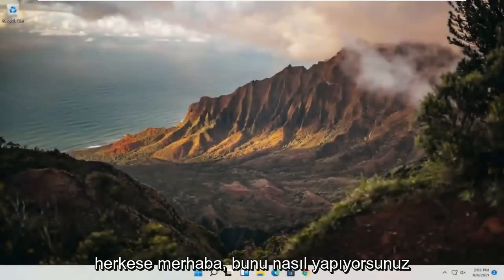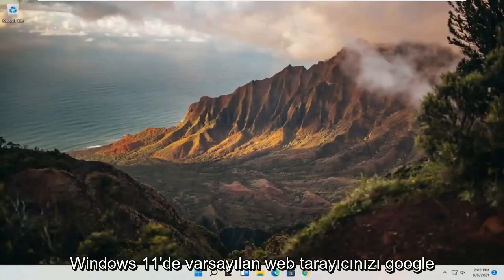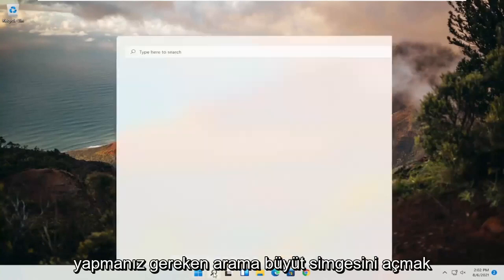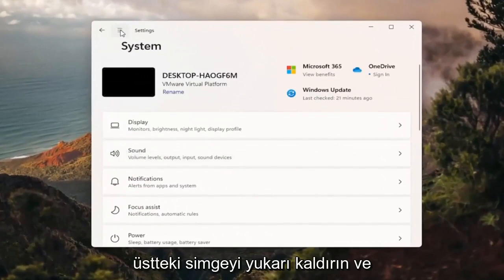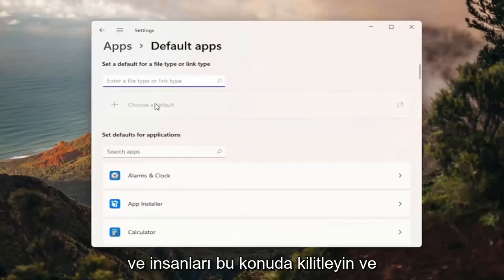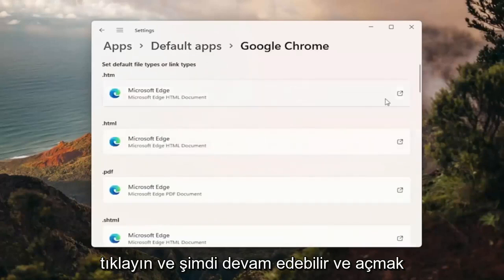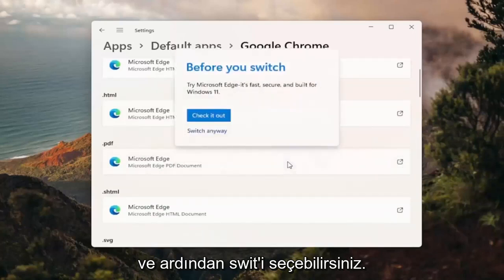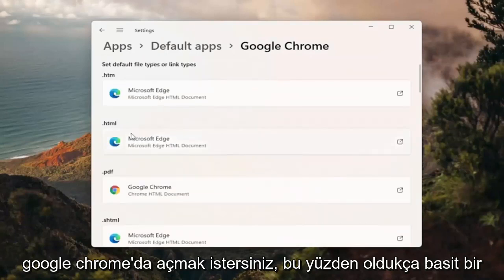Windows 11 da Varsayılan Tarayıcı Değiştirme - Chrome' u Varsayılan Yapma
Google Chrome'u Varsayılan Tarayıcınız Nasıl Yapılır Windows 11

Belki de değiştirmek istediğiniz başka bir arama motoru değil, aynı zamanda başka bir web tarayıcısıdır. Varsayılan olarak Edge, Windows 11'in tercih ettiği tarayıcıdır. Windows 11'de, başka bir tarayıcıyı varsayılan olarak ayarlamanın en kolay yolu, onu yüklediğinizde ve sizden onu varsayılan tarayıcınız yapmanızın istendiği zamandır. Ama bunu atladıysanız, endişelenmeyin, işte nasıl.

Microsoft, Edge Tarayıcısını gerçekten o kadar çok kullanmanızı istiyor ki, Windows 11'de varsayılan tarayıcıyı değiştirmeyi Windows 11'e göre biraz daha zor hale getirdi. Ayarlar menüsünde "varsayılan tarayıcı" olarak adlandırılan bir şeyi değiştirmenize izin vermek yerine, şimdi .html dosyaları, .htm dosyaları, http ve https gibi belirli bağlantı türleri için dosya ilişkilendirmelerini ayarlamanız gerekiyor.

Ayrıca, varsayılan tarayıcımız yapmak için düğmeye tıkladığımızda Chrome tarayıcının bu ayarları sizin için değiştiremediğini, bunun yerine bizi kendi başımıza yapmak için uygun menüye bıraktığımızı gördük. Garip bir şekilde Firefox aynı görevi kendi başına gerçekleştirebilir. Belki de en kötüsü, ayarları doğru bir şekilde değiştirseniz bile, Windows 11'in Arama işlevinde veya Widget'ları kutusunda görünen bağlantıları tıkladığınızda Microsoft'un Edge tarayıcısını açmaya devam etmesidir.